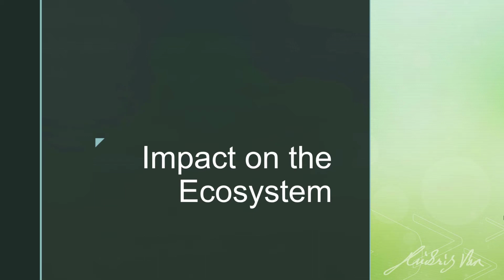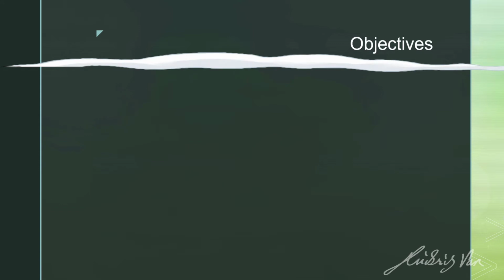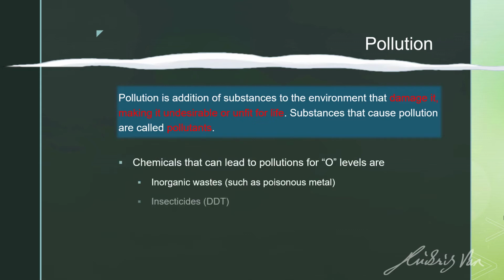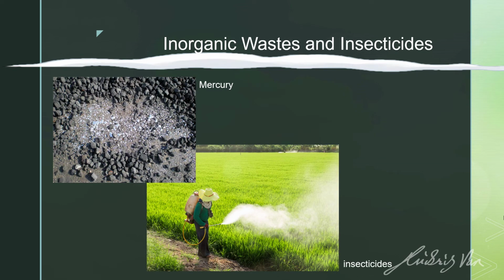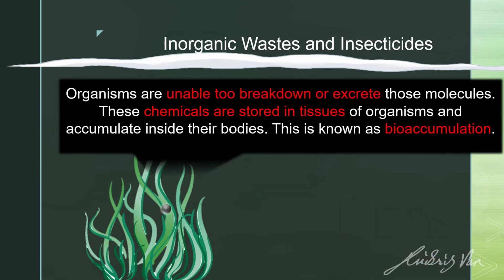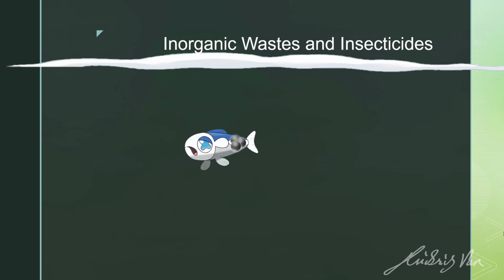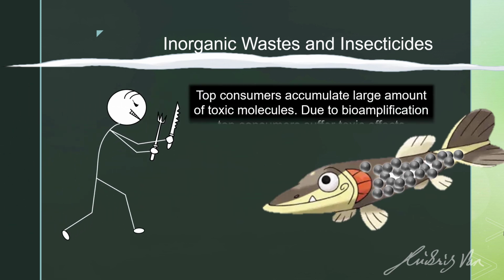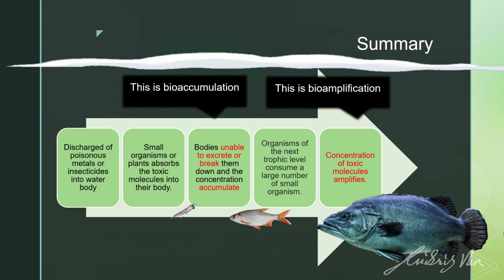Impact of Human Part 1: inorganic Waste and Insecticides